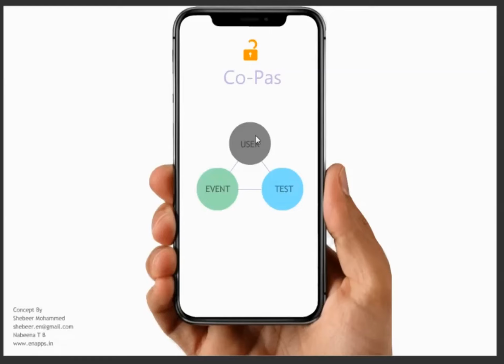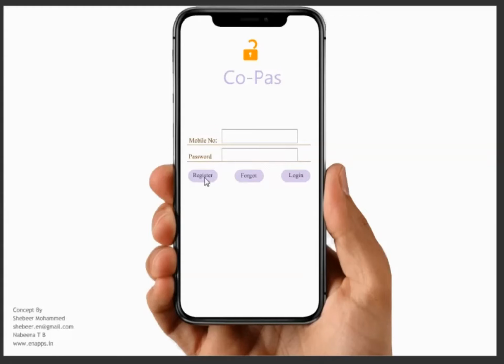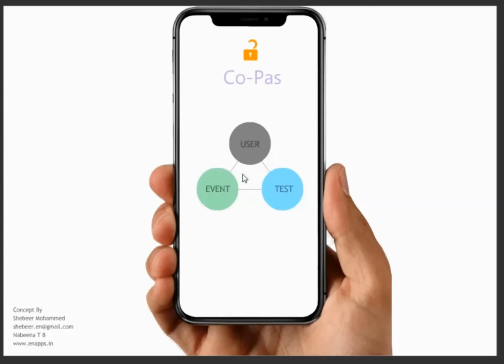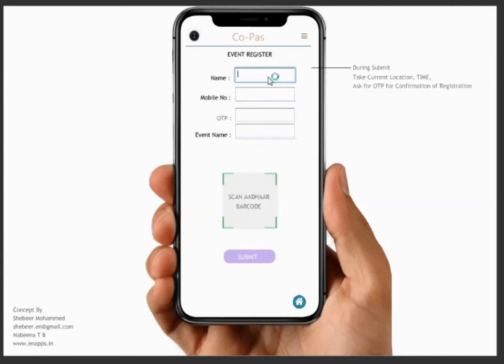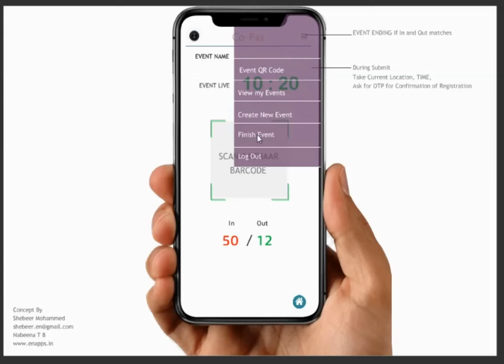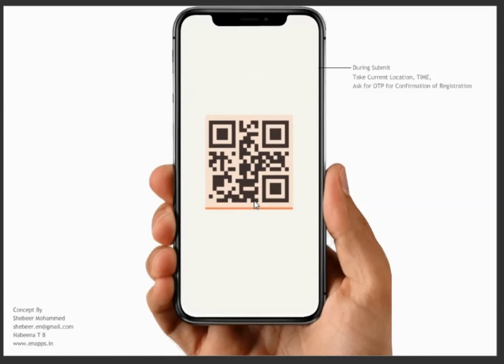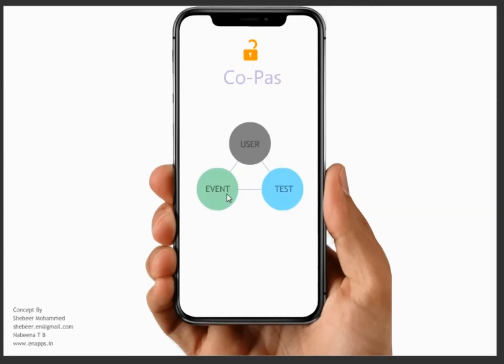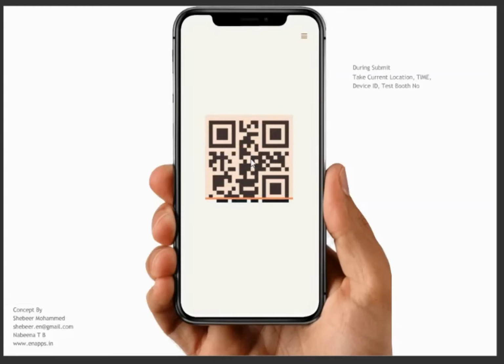CoPas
To monitor, control, trace and isolate Covid epidemic  spread can be stopped by implementing this application in a territory, district or state. This is a concept which is feasible to the Indian scenario where 76% people does not have smart phone. We have proposed this idea to Google, India Govt and Kerala State Govt.
But not received any feedback, hence posting in public to get your feedback, assistance or association.